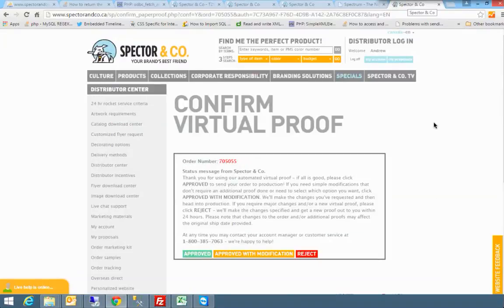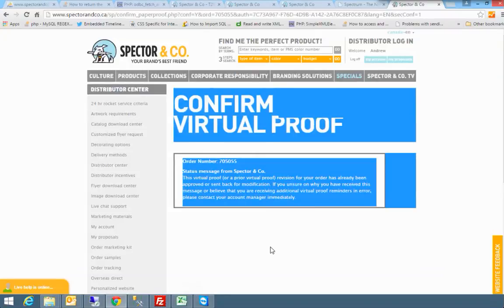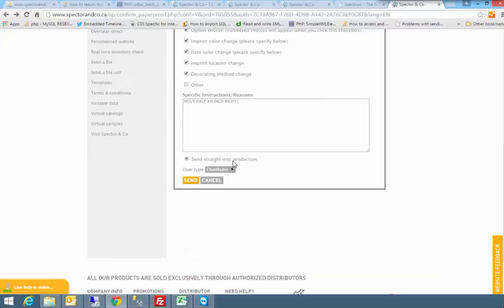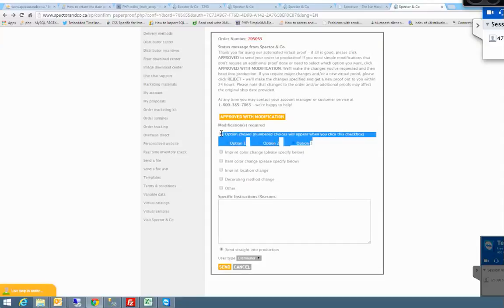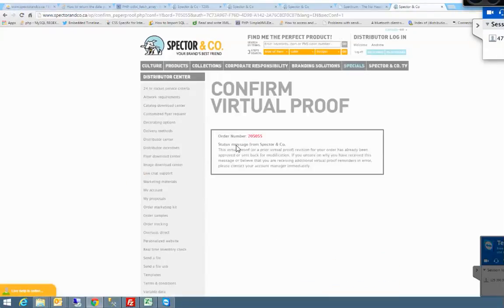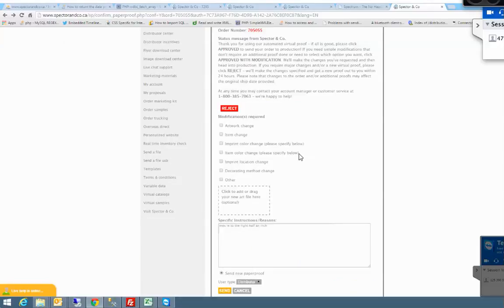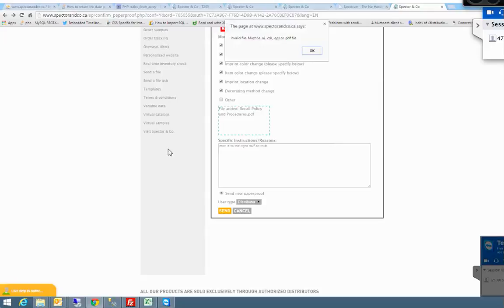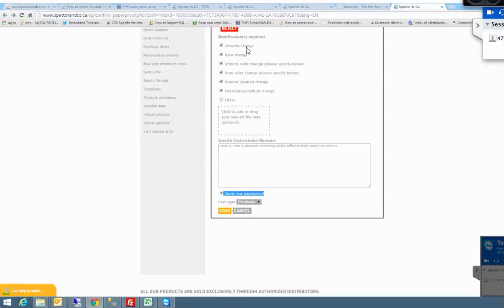Sprint 3 2015 06 12 Virual Proof Approval module part1